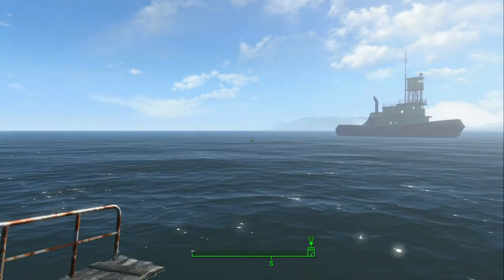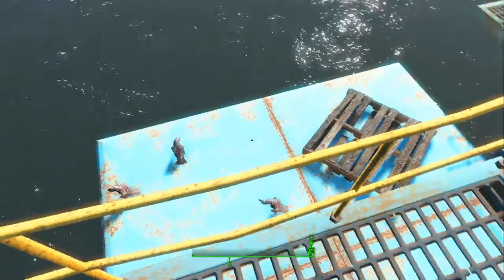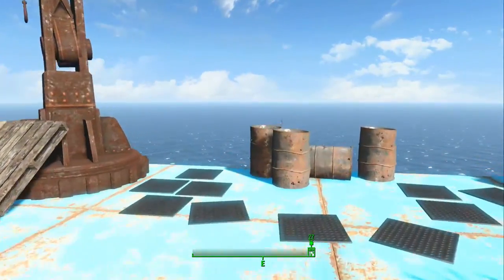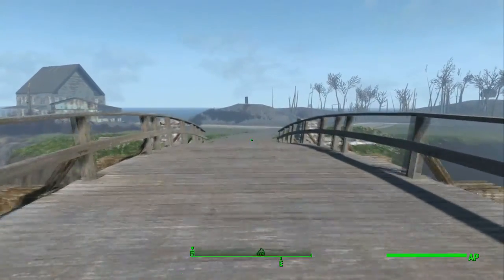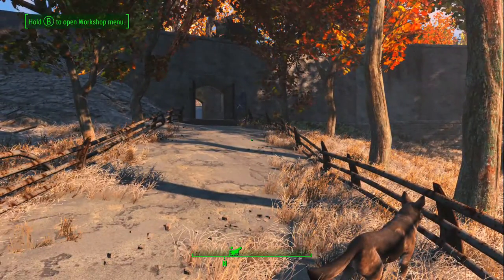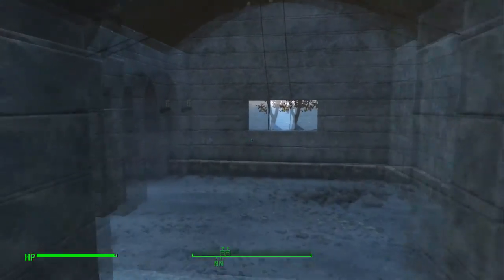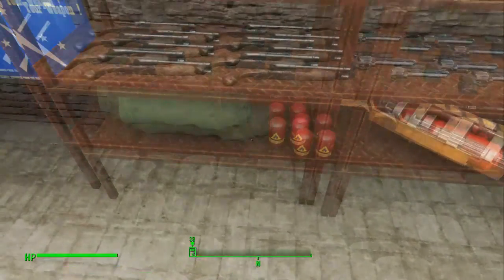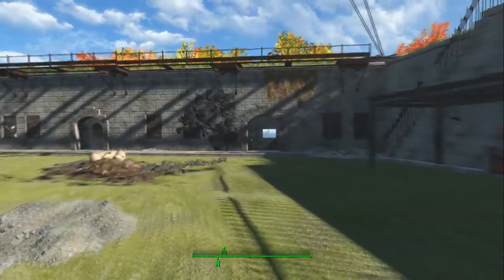Fallout 4 Xbox One (Mod Showcase) Castle Upgrade, Oil Rig Home.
In this video I show off multiple mods. I start with a mod that lets you have an oil rig as a house that you can also expand. Then I show a mod that completely changes spectacle island. Then I show a mod that completely changes castle with an extra mod thrown in to make it extra special. So enjoy.